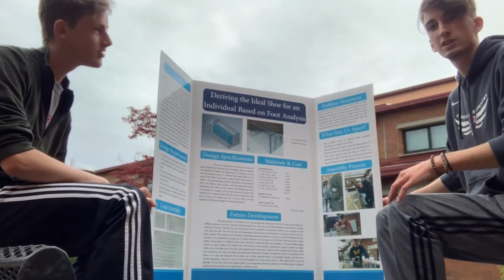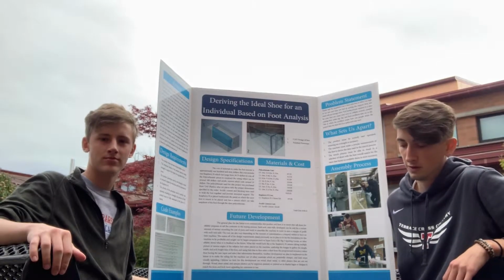Deriving The Ideal Shoe For An Individual Based On Foot Analysis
A multimedia project for the 2019 Student Bio Expo by Jackson Marrott and Charles Fritz